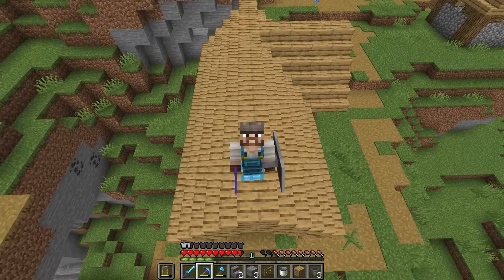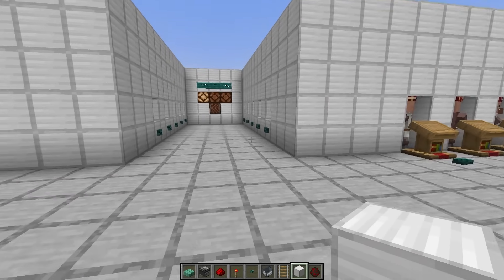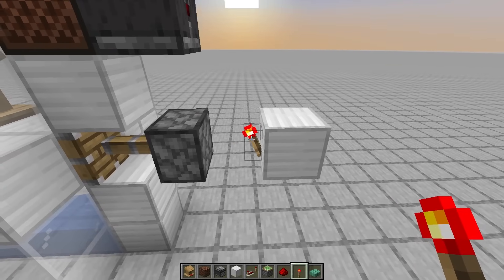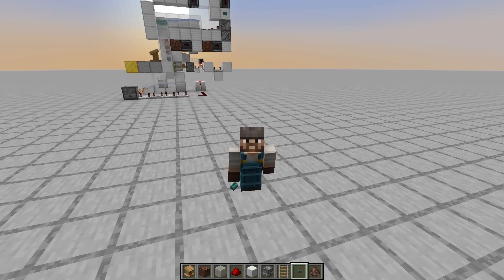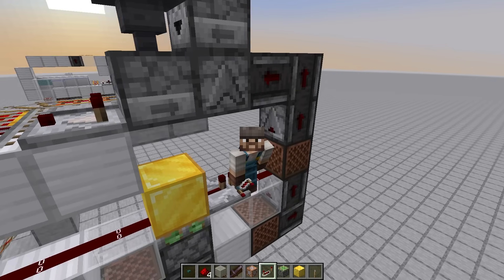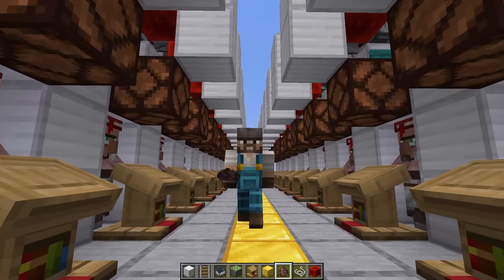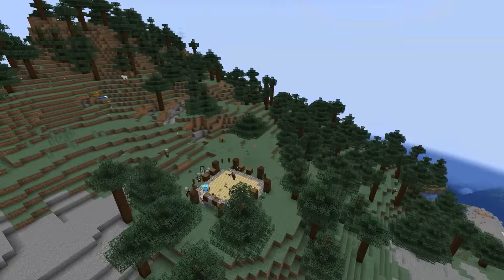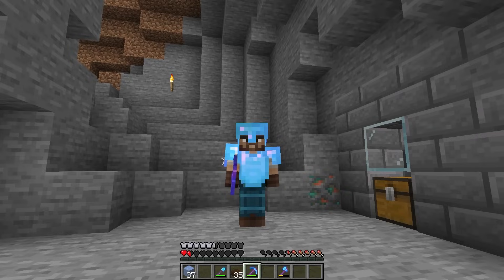How to Design the ULTIMATE Automated Trading Hall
In this second episode we go through how to design a very flexible custom trading hall, then finally make a little bit of progression by buillding a pillager  grinder.

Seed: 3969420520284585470